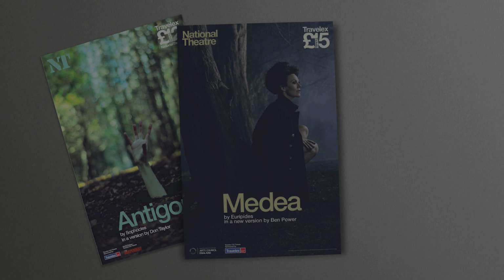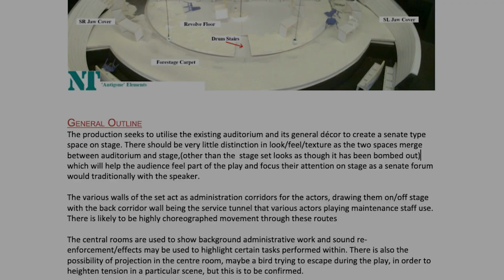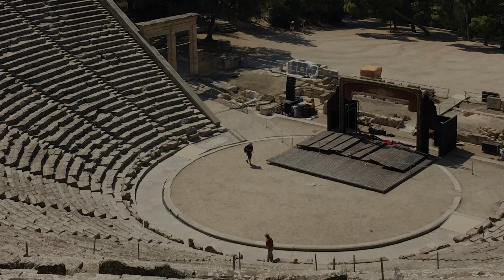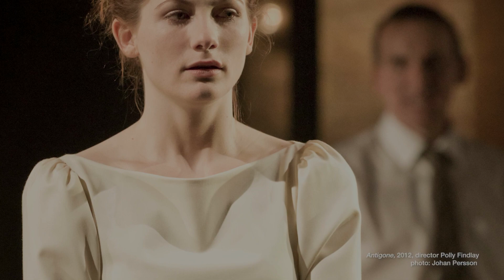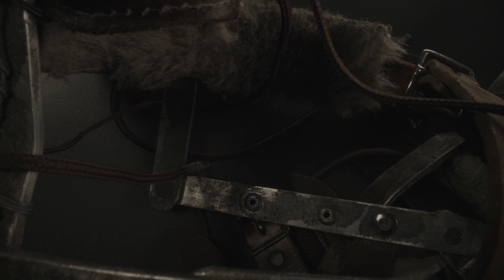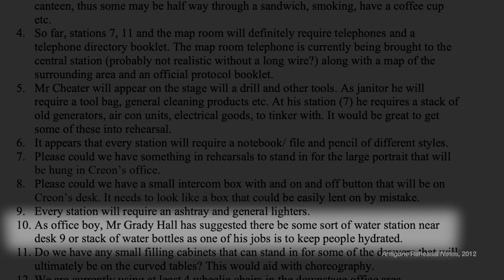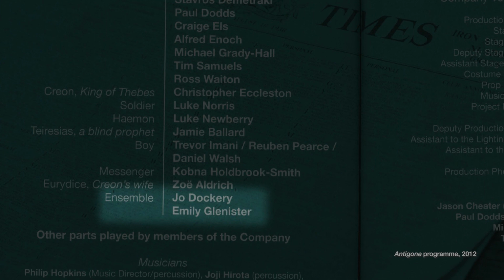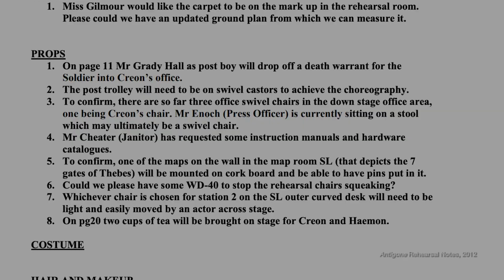In Search of Greek Theatre #1 Audio Described: Antigone (2012) | National Theatre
Audio described version. Step into the National Theatre's Archive and discover the stories behind Polly Findlay's production of Antigone, adapted by Don Taylor and starring Christopher Eccleston and Jodie Whittaker.

In this virtual visit to the Archive, follow our exploration and discovery of how the work of ancient Greek dramatists like Sophocles can be communicated effectively through performance. We will see how items from the Archive can help explore alternative stagings and different interpretations of the play.

This video explains some of the conventions of Greek tragedy such the open-air set, the chorus, and costume and delves into the practicalities of staging an ancient Greek play in a modern theatre building. We also discuss the concept of ensemble in modern theatre practice, and in this production.

As an example of seminal world literature, Sophocles' Antigone has been adapted and performed on almost every continent. Going behind the scenes of the productions lets us ask fresh questions about why these plays and their myths are still relevant today. Looking at these texts in performance also allows us to unlock new interpretations of classic literature.
For background detail on Greek theatre productions at the National theatre, see our online exhibit

The film features Dr Lucy Jackson, Assistant Professor in ancient Greek literature at Durham University and Erin Lee, Head of Archive at the National Theatre, London.

The film was funded by Durham University and made by the National Theatre.
Antigone and Medea are streaming to educational institutions to watch on the National Theatre Collection, which is available worldwide and free to UK state schools

The two plays are also streaming worldwide to everyone on National Theatre at Home

At the National Theatre in London, we make world-class theatre that is entertaining, challenging and inspiring. And we make it for everyone

National Theatre Live broadcast the best of British theatre to cinemas in the UK and around the world

National Theatre at Home streams unmissable theatre to you any time, anywhere